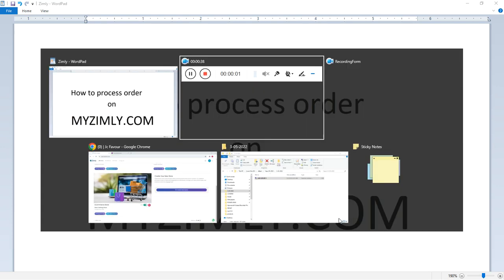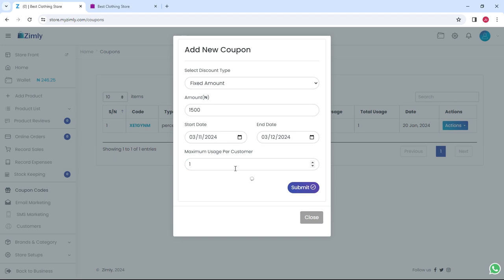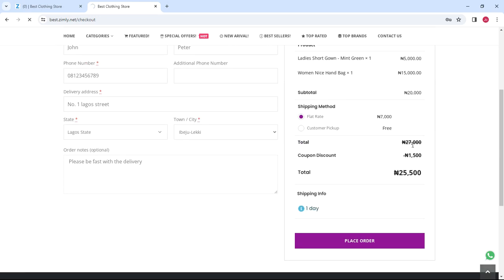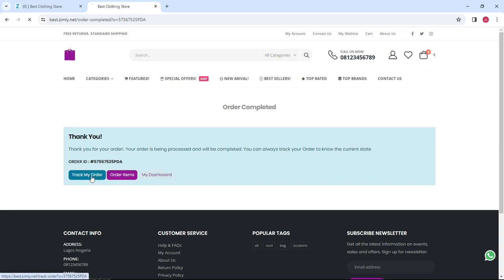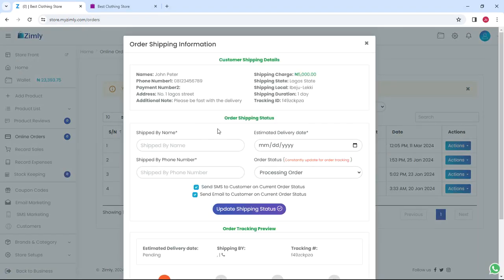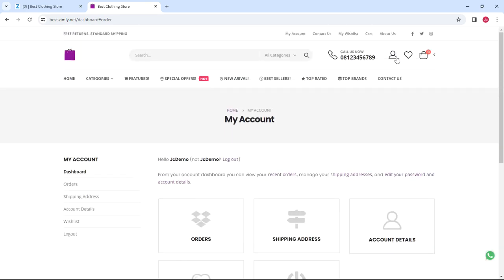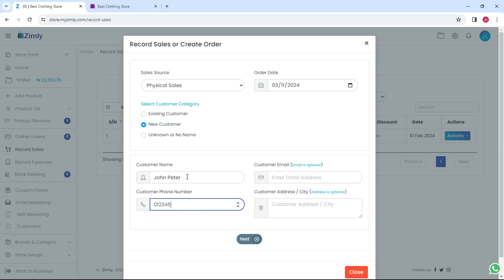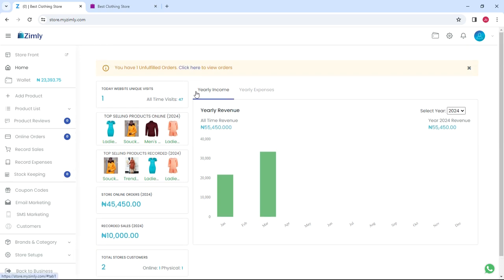How to Process Customer Orders